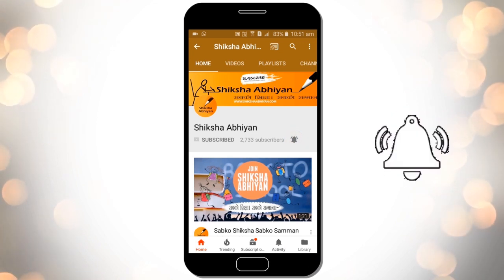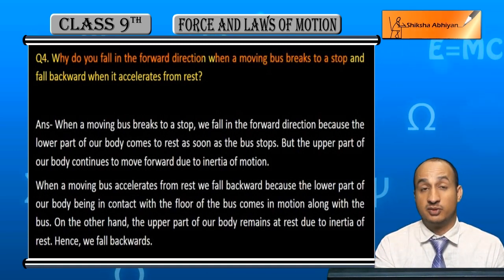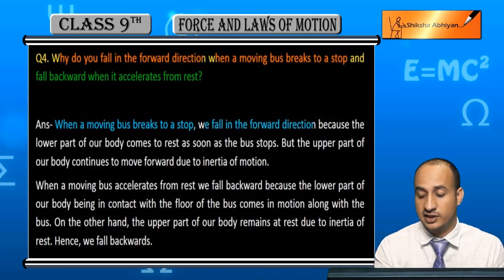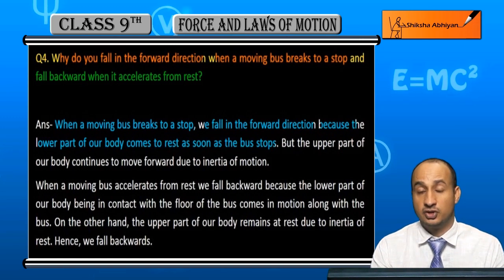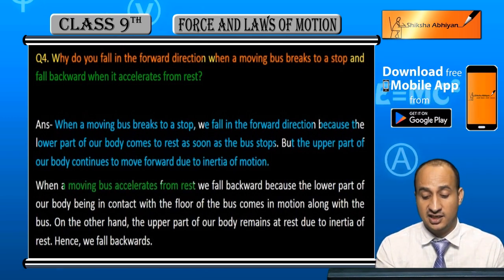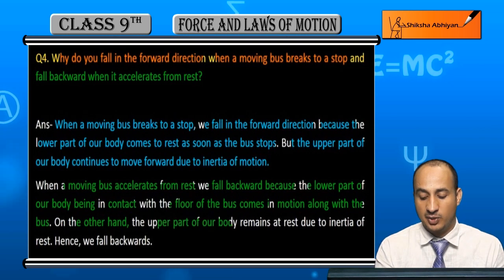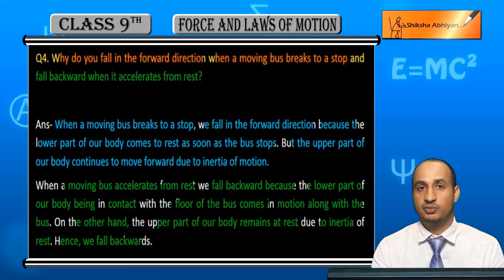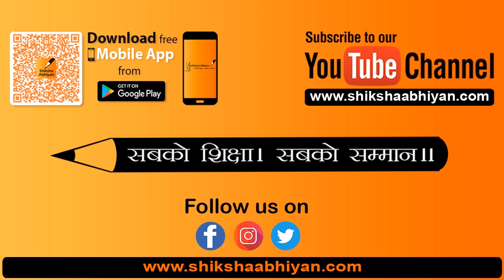Q4 Why do you fall forward when a moving bus stops and backward when it accelerates?